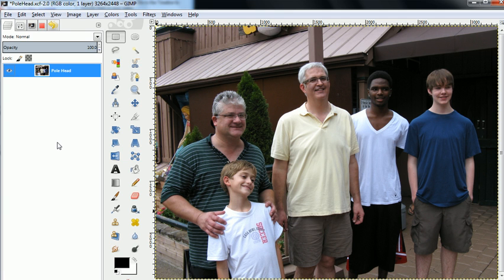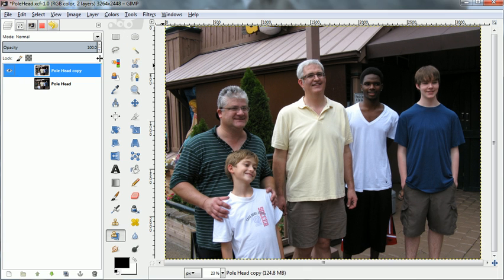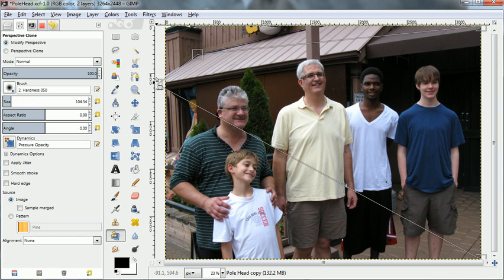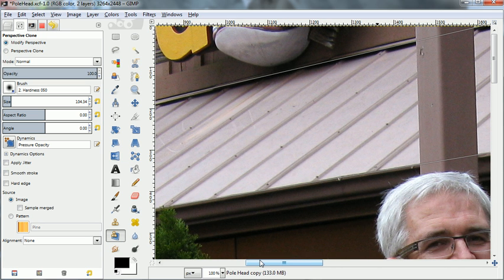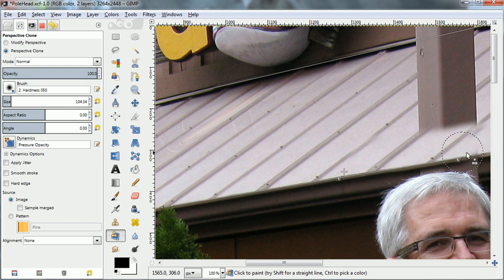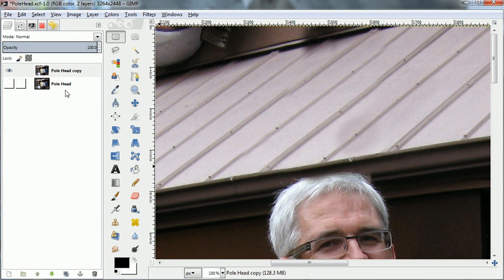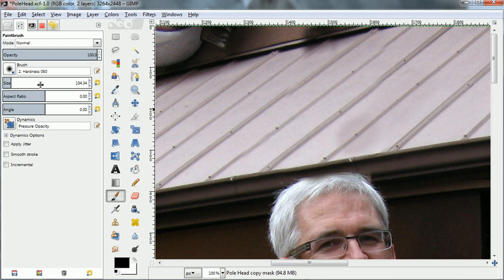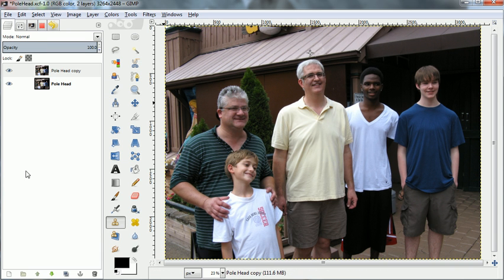Gimp 2.8 Perspective Clone Tool - Second demo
A second mini-lesson using Gimp 2.8's Perspective Clone Tool to remove a distracting feature, as users asked how to handle more complex perspectives and overwriting.